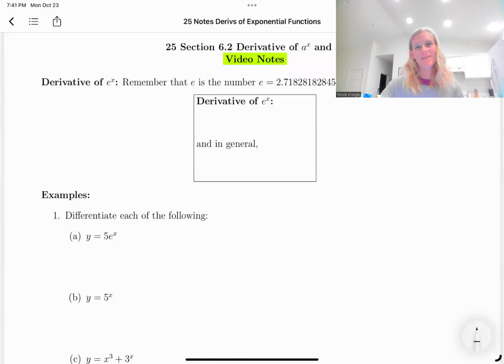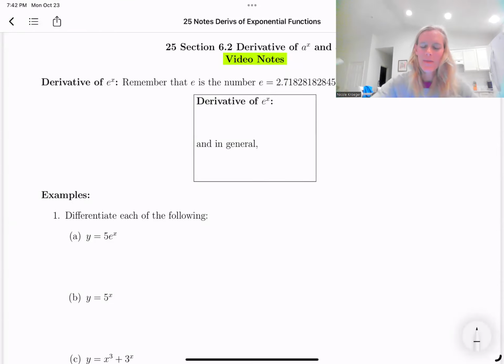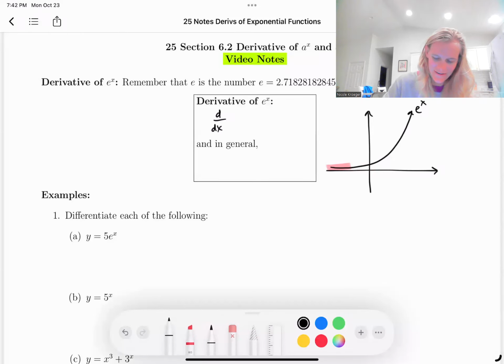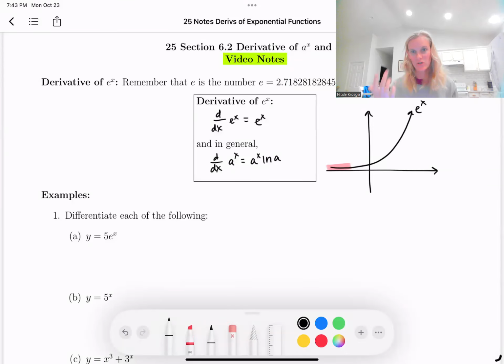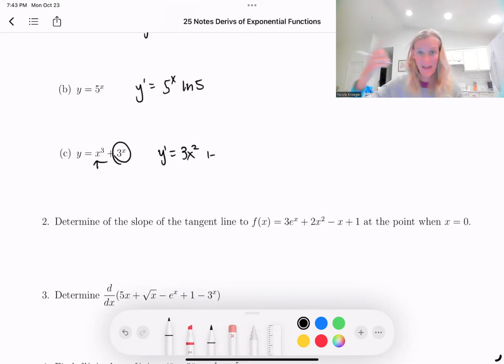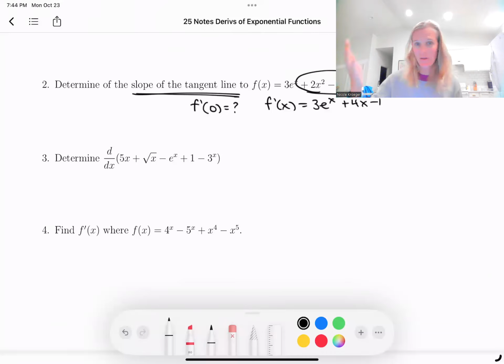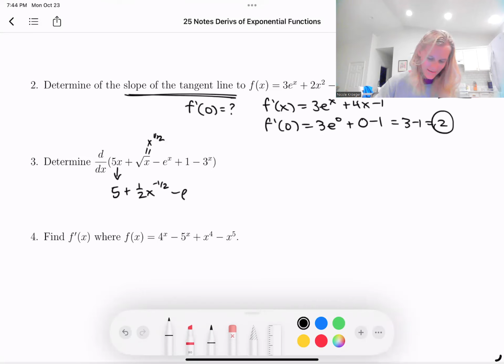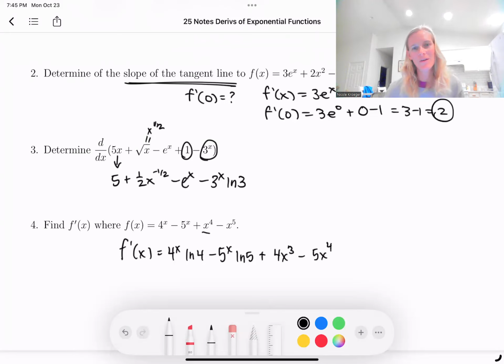17 DE Deriv of Exponential Functions